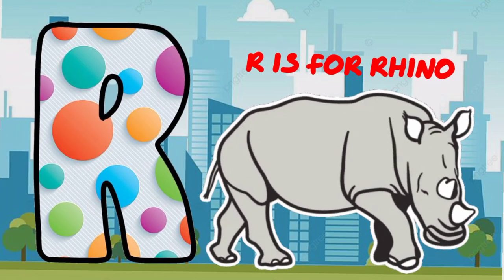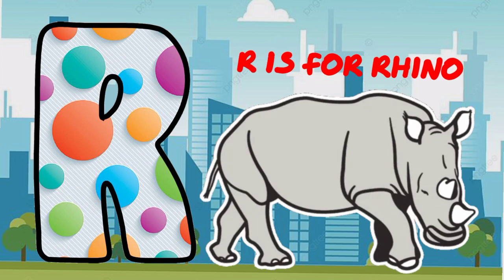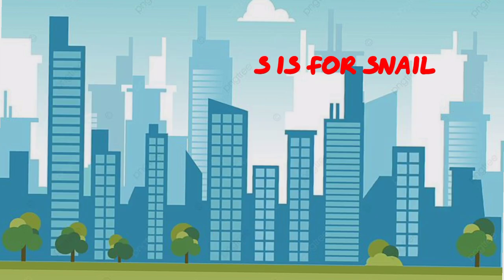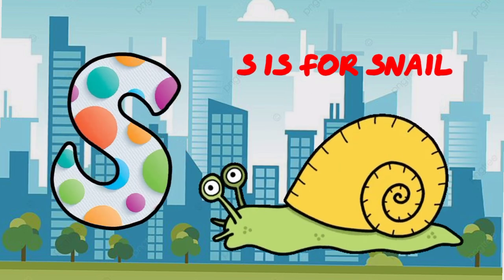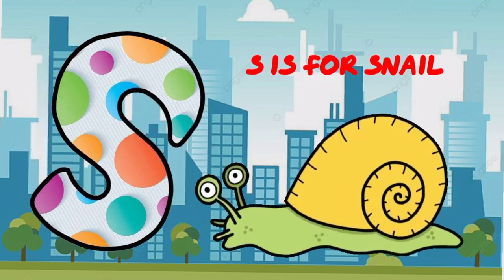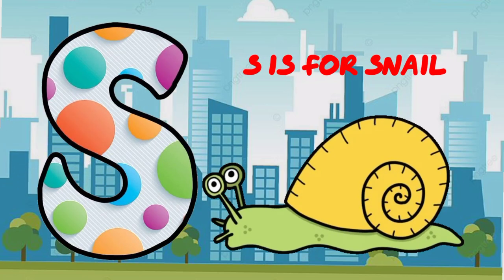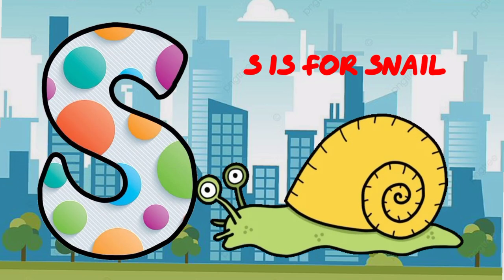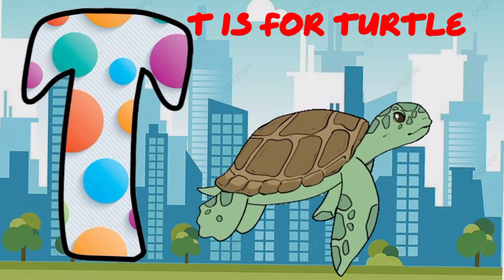Abc phonics song for toddlers,a to z alphabets,a for apple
Abc phonics song for toddlers,Abc song a to z alphabets,a for apple,abc for toddlers,toddlers song
toddlers abcd
abcdefghijklmnopqrstuvwxyz
abc song for children
abcd for kindergarten
toddlers video
toddler learning
learning video for toddlers
learn colour for toddlers
toddlers rhymes